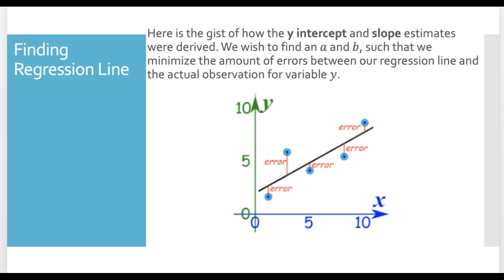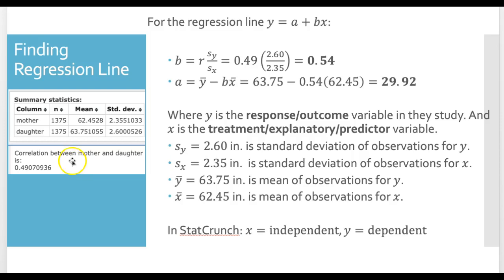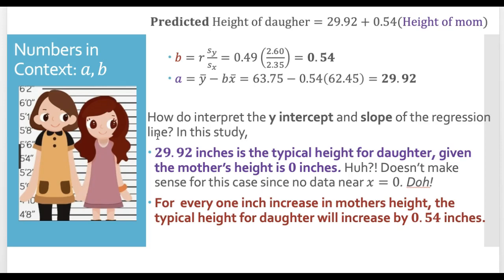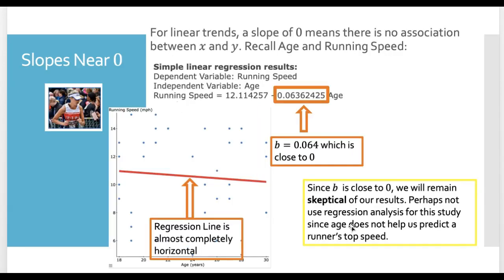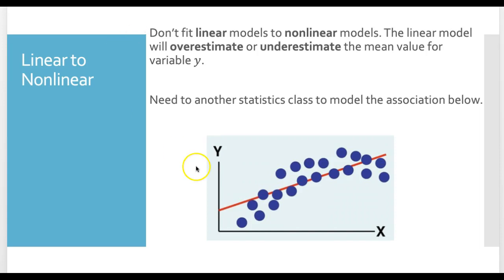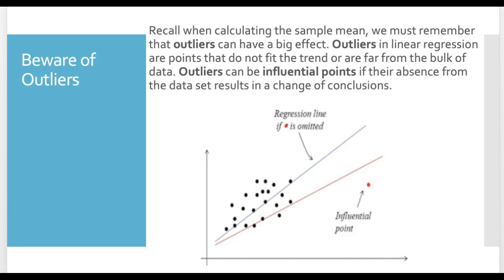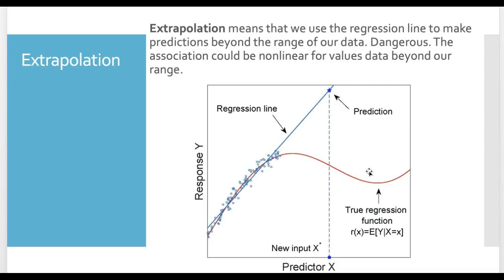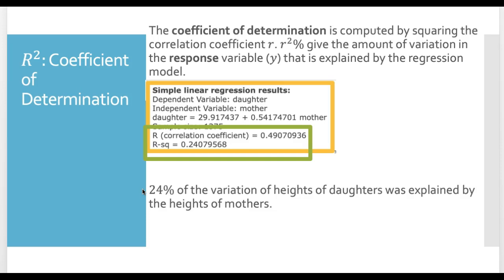Ch. 4: Evaluating Linear Models